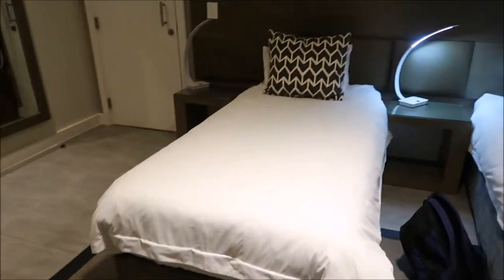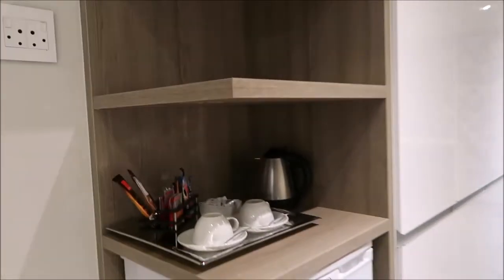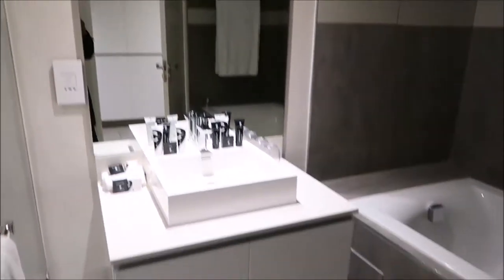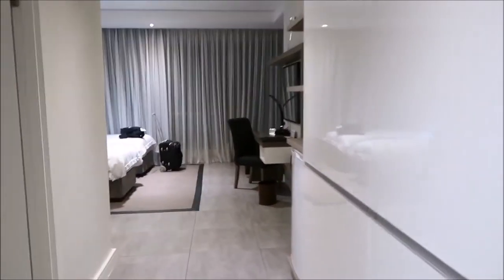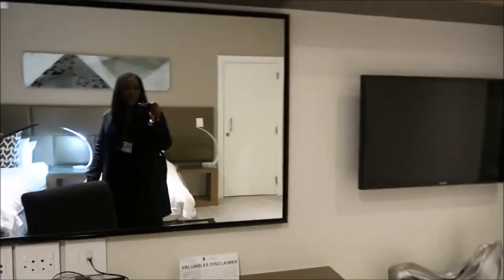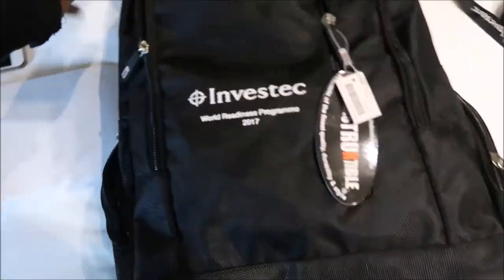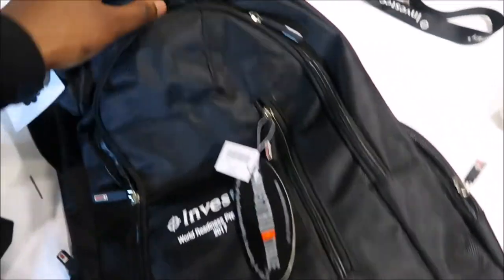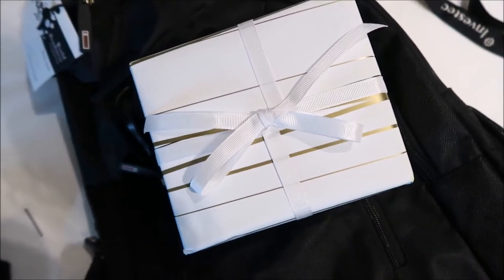My week at Investec | Weekly Vlog | Christine Gama | South African Youtuber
Hey guys.

So i had the great pleasure of spending two weeks at the Investec offices in Sandton. The first week was super busy so I didnt get the chance to vlog it but managed to make some time in the second week. I had an amazing time there with all the people that work there, learnt a lot about Investec as a whole and a lot about the corporate world.

The Music used on this vlog is not my own:
Joakim - Rock Angel